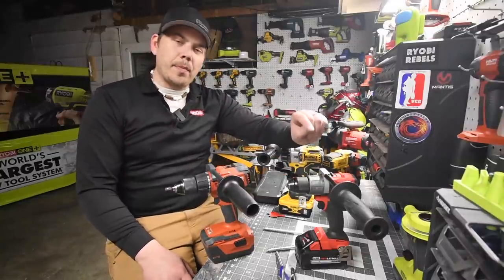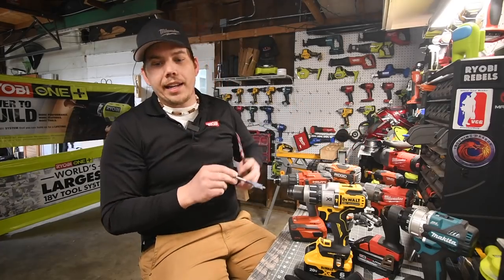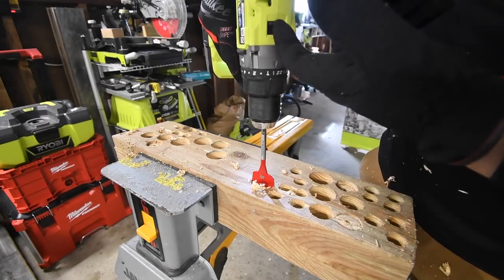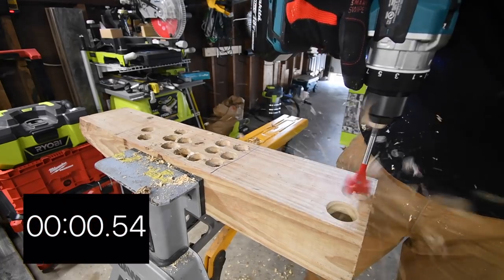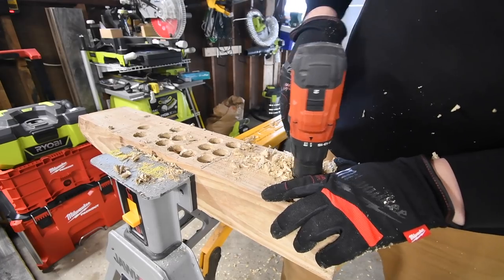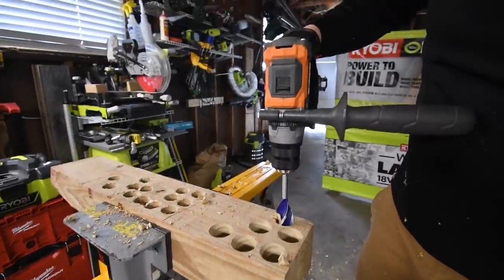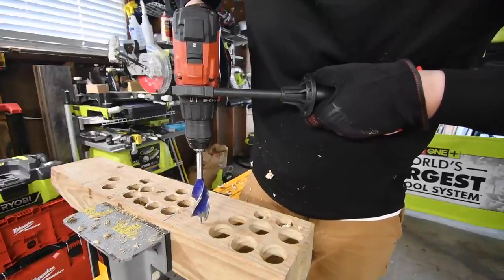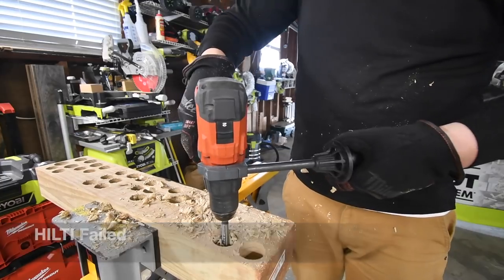BRAWL!!! WINNER Battles The Flex Turbo Hammer Drill